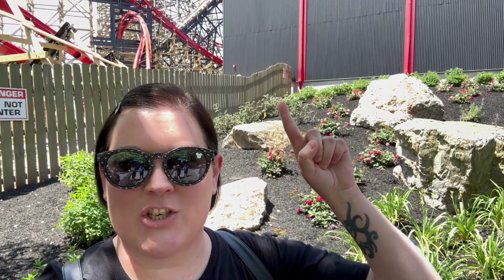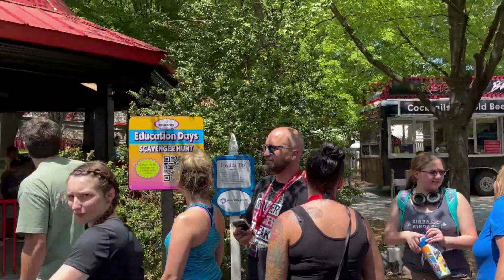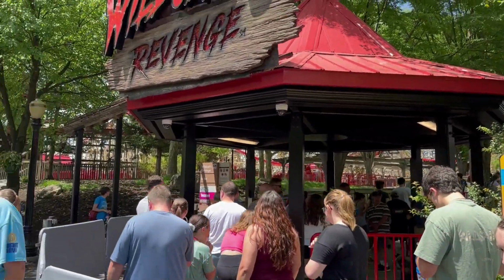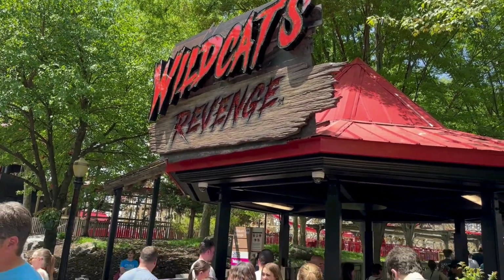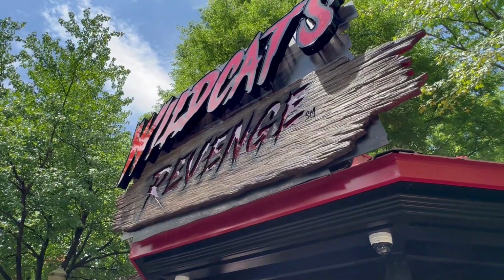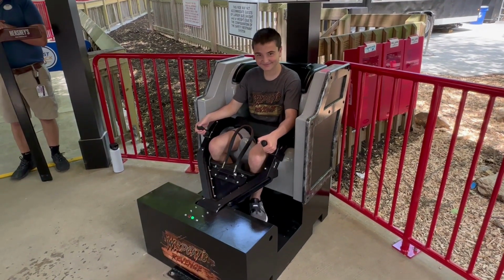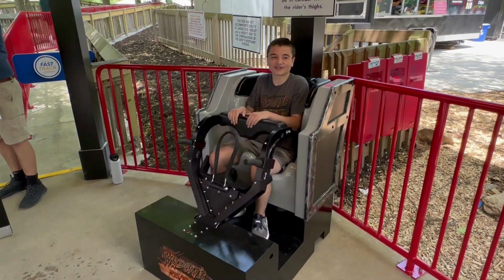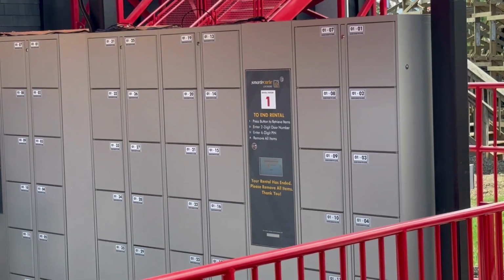WILDCAT'S REVENGE new RMC hybrid at Hersheypark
Today was the first day at Hersheypark that King Size passholders could start to ride Wildcat's Revenge.  This highly anticpated coaster is the first of its kind in Hershey and in Pennsylvania.  Steel laid over The Wildcat's wooden foundation.  Constructed by RMC (Rocky Mountain Construction,) this coaster is fast, thrilling, and one of a kind!

In this video I take you through the process of the passholder event, waiting in line to ride and show you some awesome off ride footage!  Also stay til the end for a glimpse of some Wildcat's Revenge merchandise available at Hersheypark!  May 29th, 2023.

Hi! My name is Mandy.  I am a wife and mother of 2 from Pennsylvania and I have been a Disney fan my whole life!  I first visited WDW when I was 8 years old, and it became a passion of mine all through life until adulthood.  I love experiencing the Magic and sharing it with others!